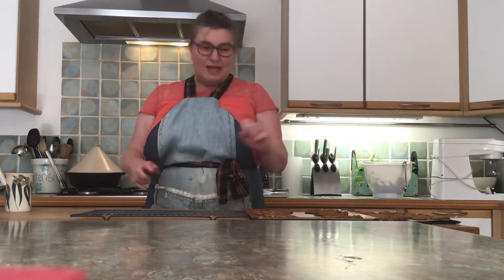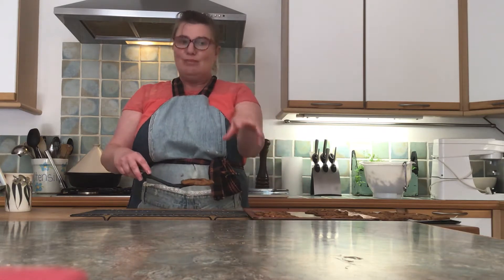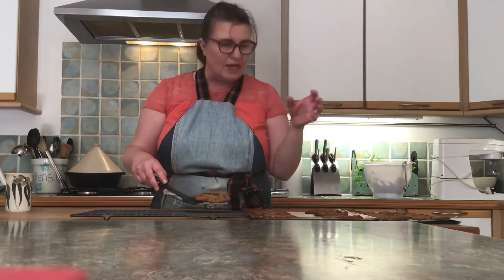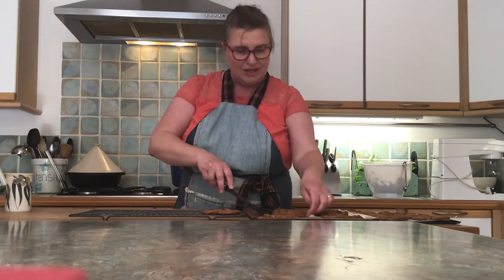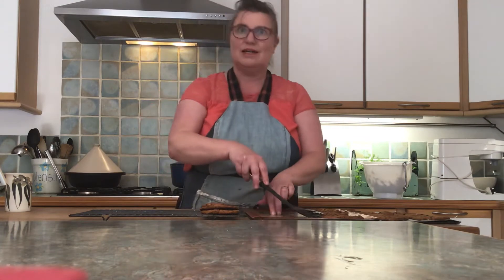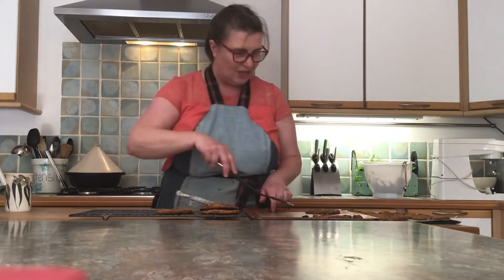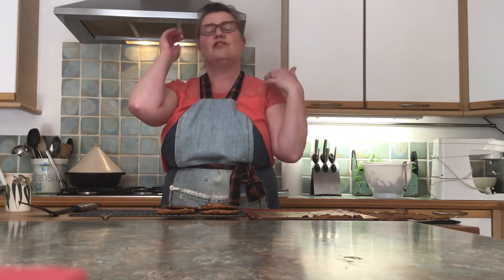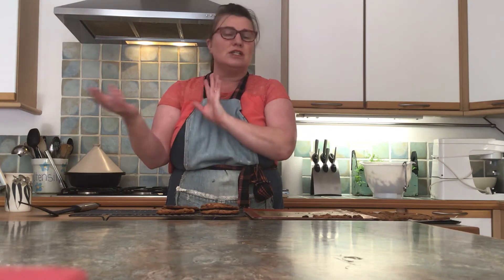Simple dishes for Uni. Chocolate chip cookies. Part four.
The baked cookies